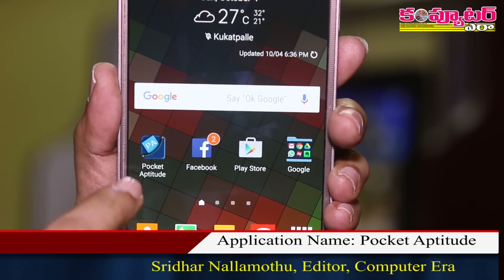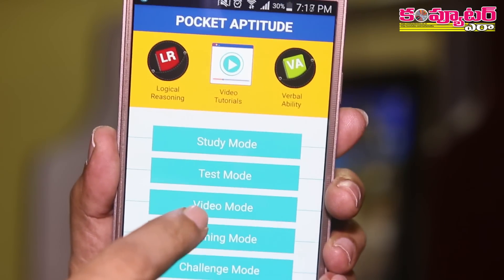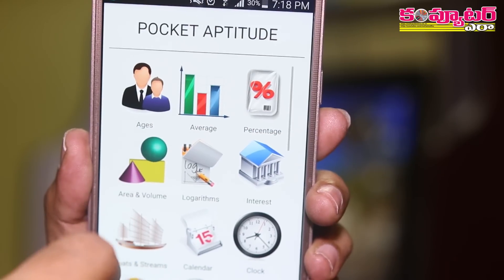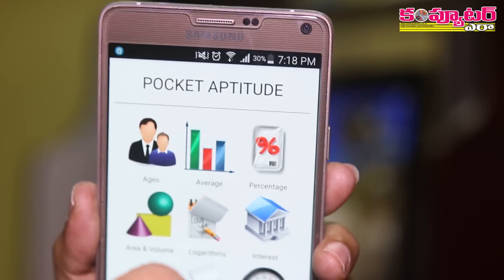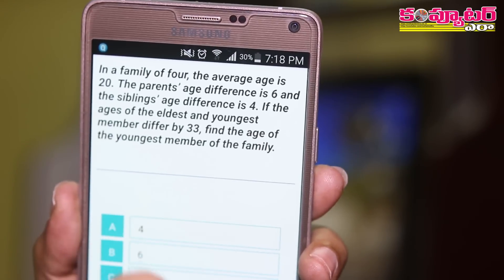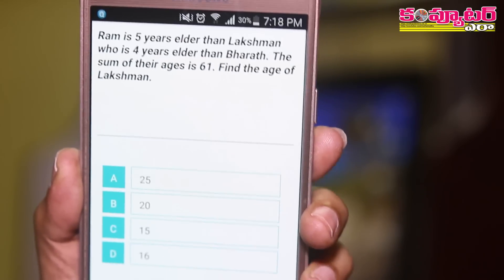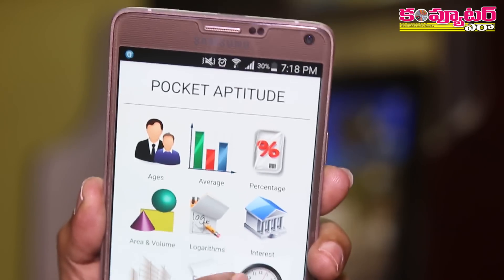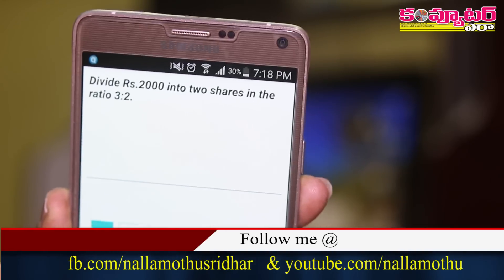Best Android App for Competitive Exam Seekers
కాంపిటీటివ్ ఎగ్జామ్స్‌కి ప్రిపేర్ అవుతున్నారా? ఇది ట్రై చేయండి.! Must Watch & Share

వీడియో లింక్ ఇది:

రకరకాల పోటీ పరీక్షలకు హాజరవుతున్న వారు ఈ వీడియోలో చూపిస్తున్న అద్భుతమైన ఆండ్రాయిడ్ యాప్‌ని ప్రయత్నించవచ్చు.

గమనిక: ప్రతీ ఒక్కరికీ పనికొచ్చే ఈ వీడియోని మీ ఫ్రెండ్స్‌కీ షేర్ చెయ్యగలరు.

వీడియో లింక్ ఇది:

ధన్యవాదాలు

- నల్లమోతు శ్రీధర్
ఎడిటర్